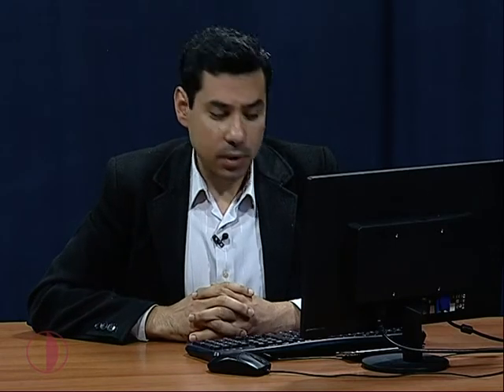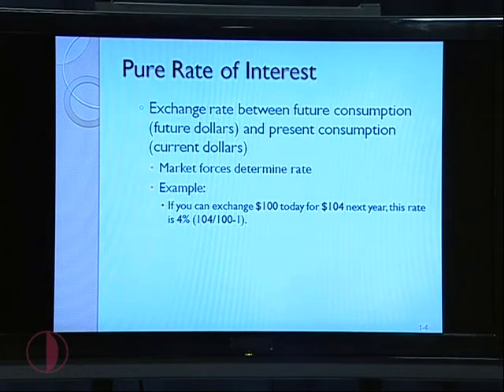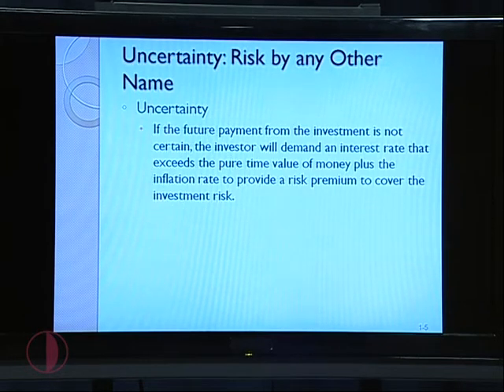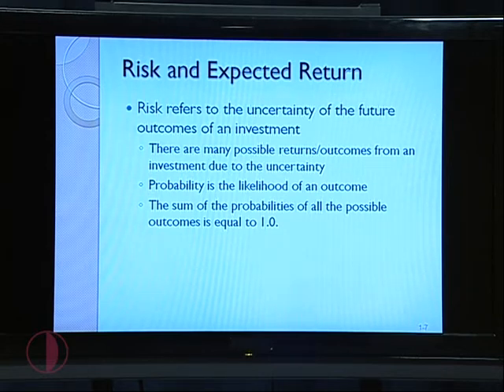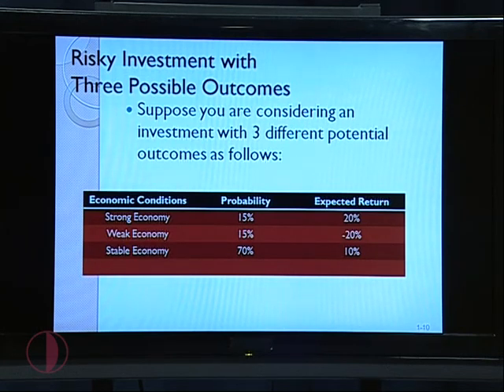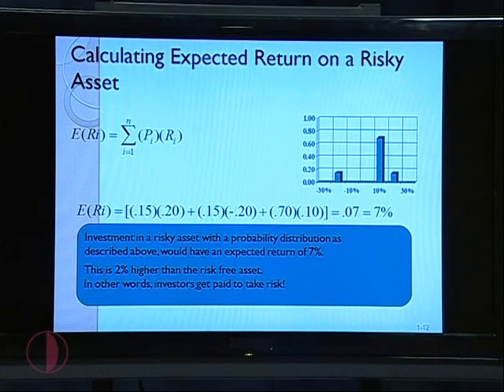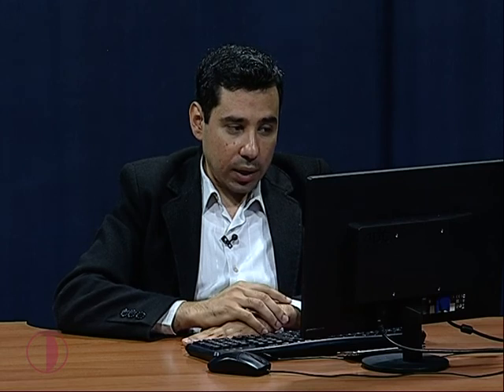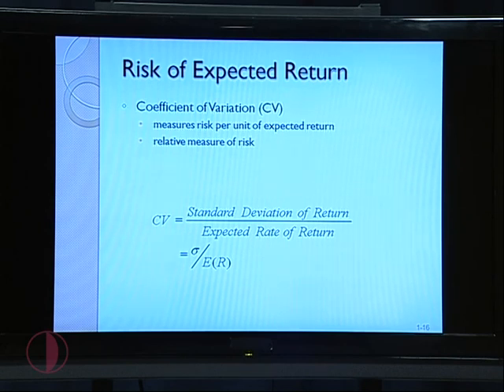1 27 02 2018